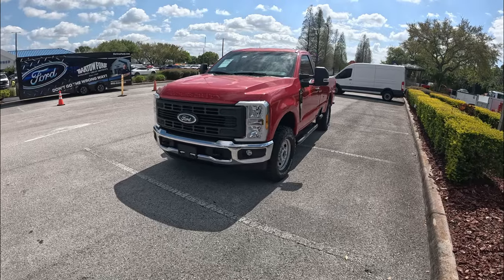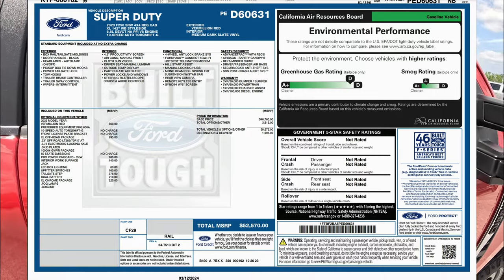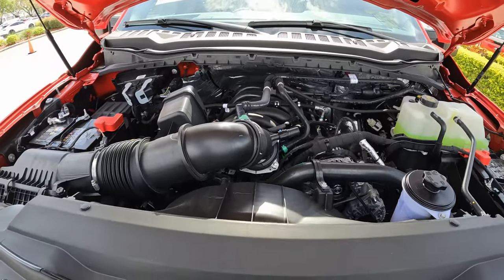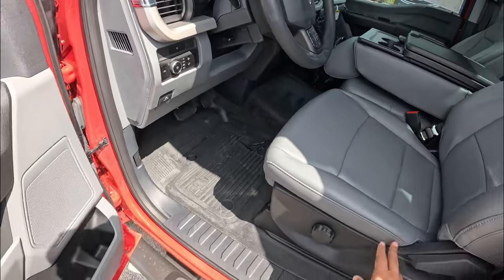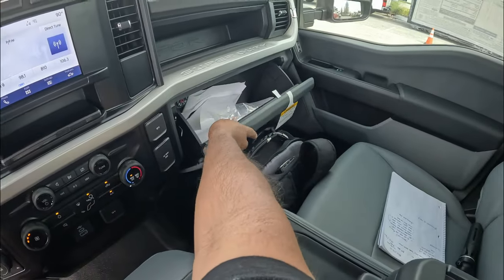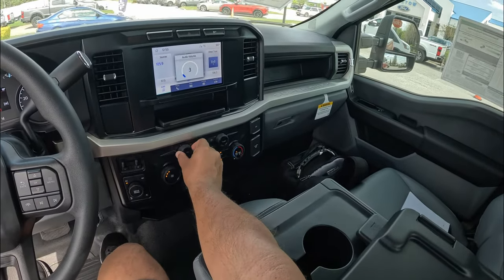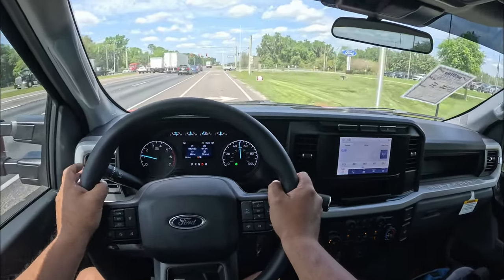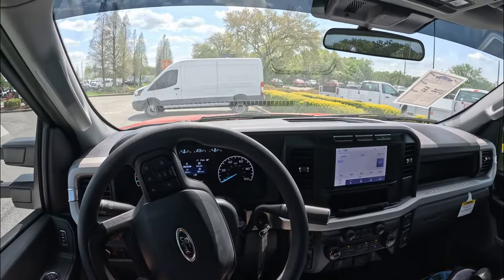2023 Ford F-250 XL Single Cab 6.8L V8 - Entry Level SD A Good Value? POV Review & Test Drive !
Today I get behind the wheel of the new 5th gen Ford F-250 XL !

Driving the least expensive, entry level super duty that is on inventory. But I think this XL trim is actually pretty decent value for what you get. This one is optioned off with the off road package, so you have much better ability to go off road. No suspension upgrades. but for the $1k that Ford charges for this package, I think its a good deal.. Let me know in the comments what you think of this XL Super Duty !

Want to Thank Bartow Ford and Tim Garcia for allowing me some time with this F-250, really appreciated it.

Here's their info and by the way, great dealership to deal with.

Bartow Ford
2800 US HWY 98 N

Here are some details of the F-250 in the video:

2023 F-250 XL 4x4
- 3 passenger 4 door full size HD pickup truck
- Color: Agate black with the Onyx leather interior.
- 6.8L NA V8
  405 hp / 445 ft-lb torque
- 10 speed automatic transmission with 3.43 LSD
- Electronic locking axle
- 285/70/R17 Goodyear Wranglers A/T
- Off Road Package
-Chrome pkg
-Pro Power

As Tested:  $54,000.00

Really enjoyed driving this SD, hope you guys enjoyed the video !